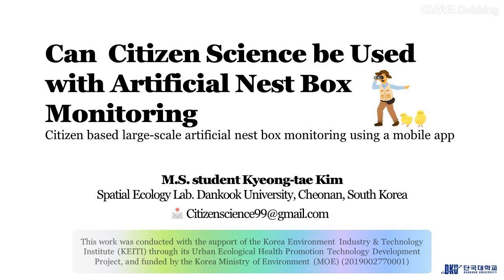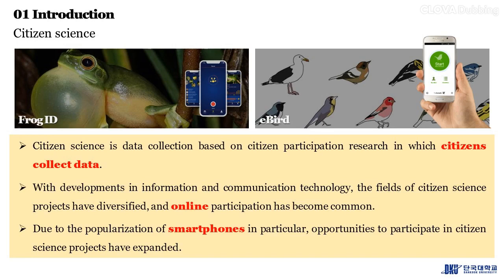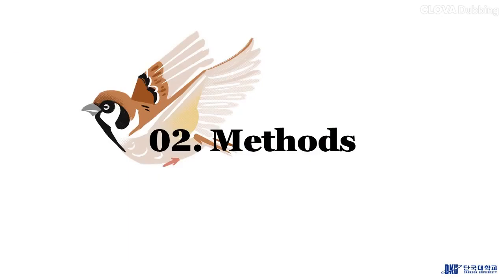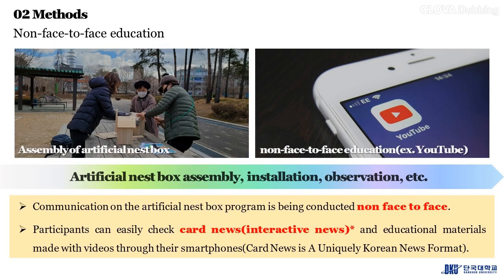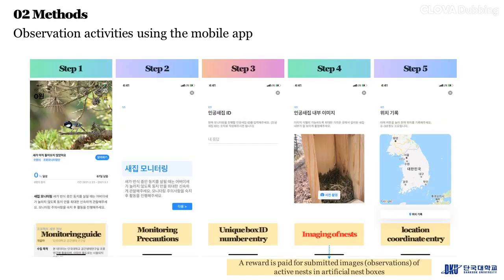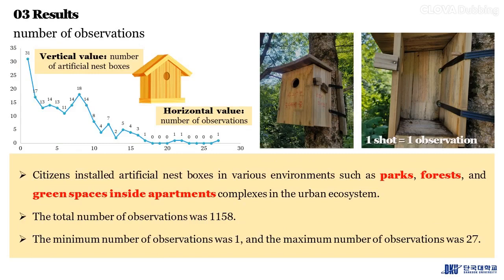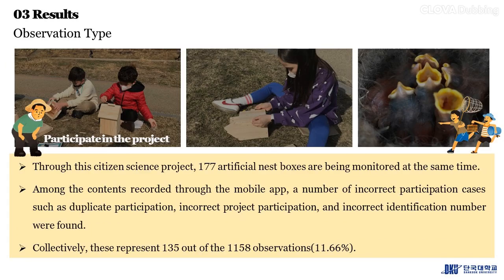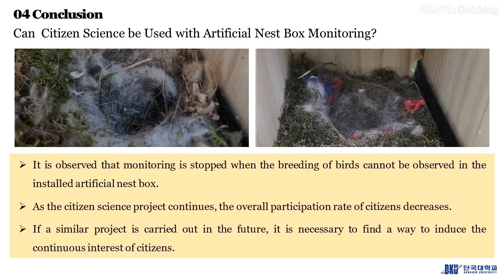2022 ESA(캐나다 몬트리올) 인공새집 모니터링 시민과학 프로젝트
발표자료 공유